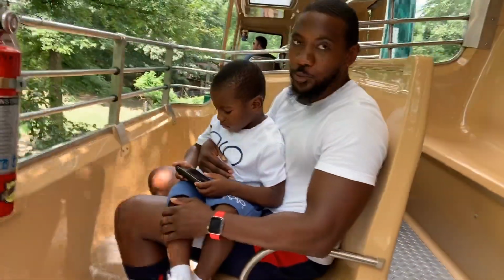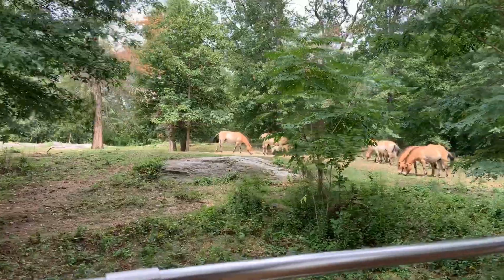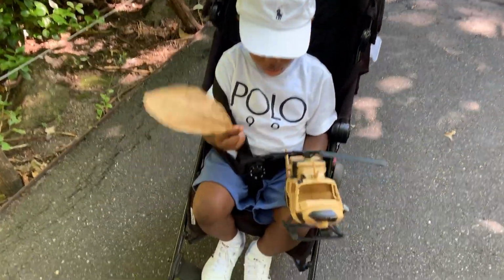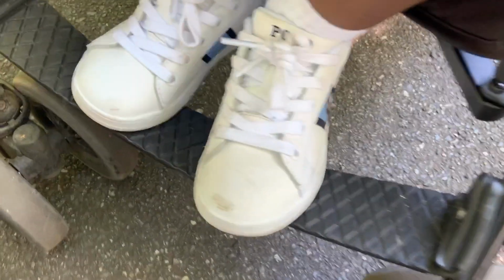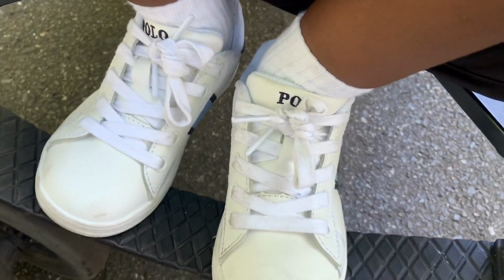BRONX ZOO With My Son